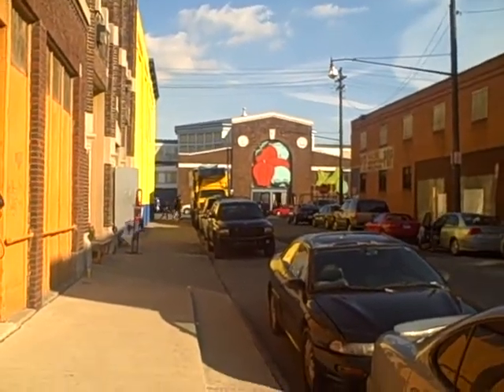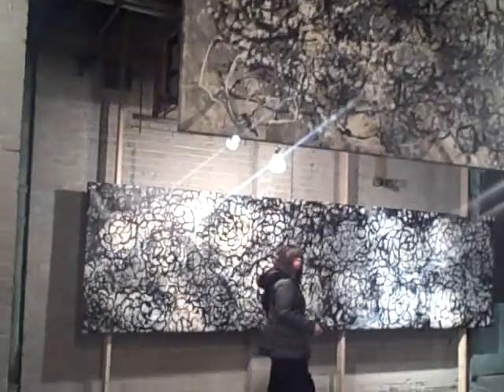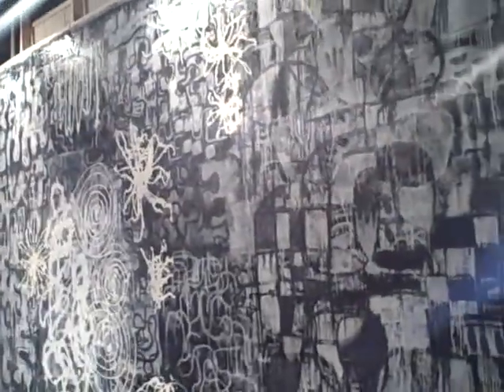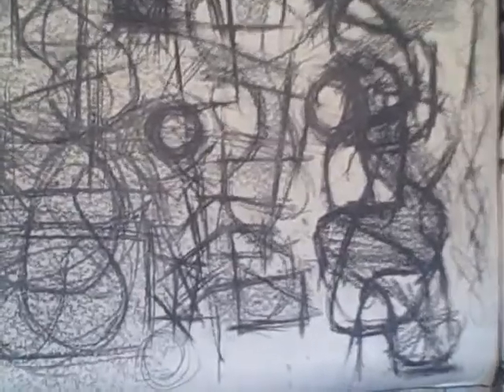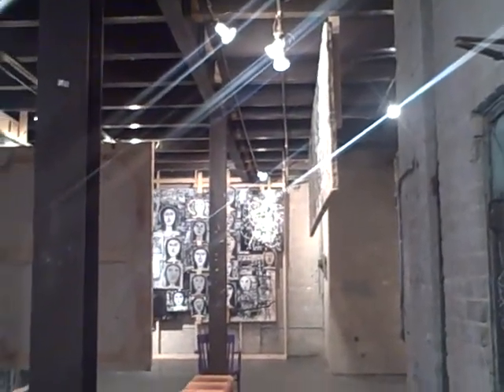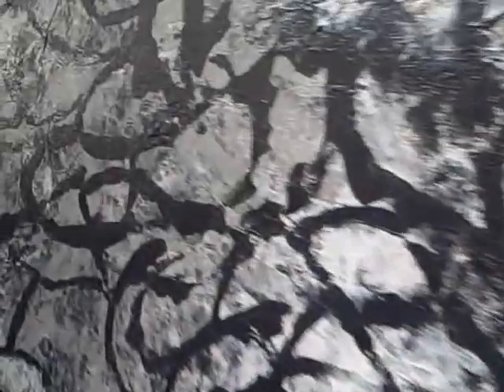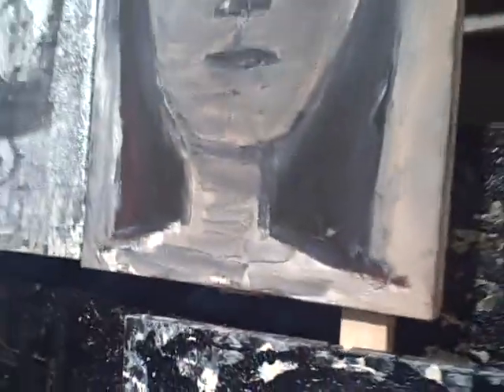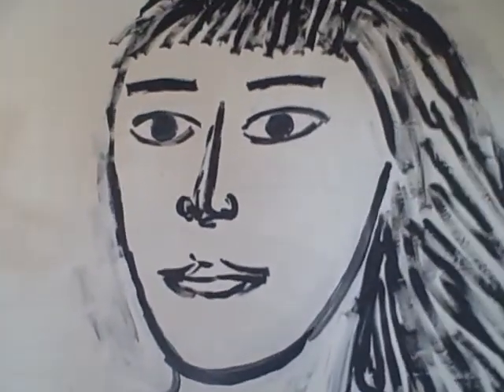ROBERT SESTOK PAINTINGS, "IN, ON, AND THROUGH" AT THE JOHANSON CHARLES GALLERY PART ONE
ROBERT SESTOK PAINTINGS, "IN, ON, AND THROUGH" AT THE JOHANSON CHARLES GALLERY. LARGE PAINTINGS AND WORKS ON PAPER TRANSFORMING THE GALLERY IN A UNIQUE, SCULPTURAL, ENVIRONMENTAL FRAMEWORK